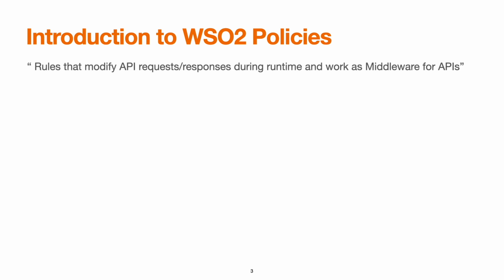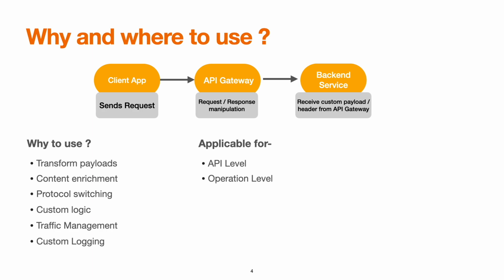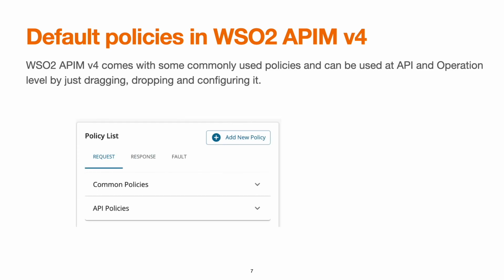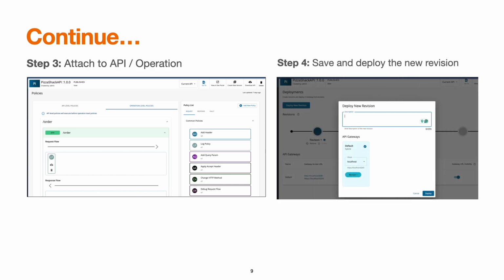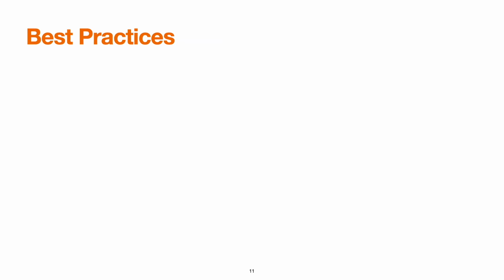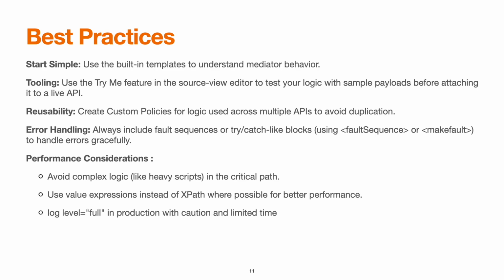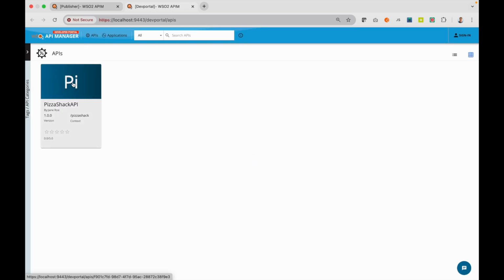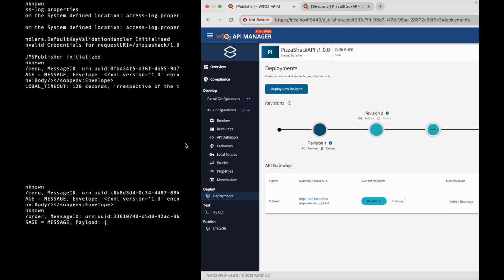27. WSO2 APIM v4 - Policies (mediation sequence) : Part 1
Do you need to transform API requests on the fly? Add custom headers, or perhaps implement sophisticated logging? You don't always need to code this into your backend services. Welcome to our quick guide on WSO2 Policies (mediation sequences) in API Manager, the powerful tool that puts you in control of your API traffic.

Chapters-
00:00 - Introduction and Series Recap
00:24 - Video Agenda
00:43 - Introduction to WSO2 Policies (Mediation Sequences)
01:30 - Why and Where to Use Policies?
02:16 - Use Case Scenarios: Payload Modification and Enrichment
03:01 - Scopes of Policies: API level vs. Operation level
03:34 - Understanding Policy Scopes: Global, API-Specific, and Resource
04:20 - Execution Order of Policies
04:27 - Exploring Default Policies in API Manager 4
05:23 - Custom Policies: When and How to Create Them
05:49 - Step 1: Creating the XML-based Policy File
06:11 - Step 2: Uploading Policies via Publisher Portal
06:40 - Applying and Deploying Policy Revisions
07:03 - Sample Use Case: Request Logging
07:51 - Sample Use Case: Adding Custom Headers
08:12 - Sample Use Case: Transforming Responses
08:56 - Best Practices for Policy Implementation
11:17 - Demo: Enforcing Log Policies on PizzaShack API
12:20 - Demo: Saving and Deploying New Revisions
12:51 - Demo: Testing the Policy via Developer Portal
13:30 - Demo: Verifying Log Results in the Console
15:00 - Conclusion and Closing